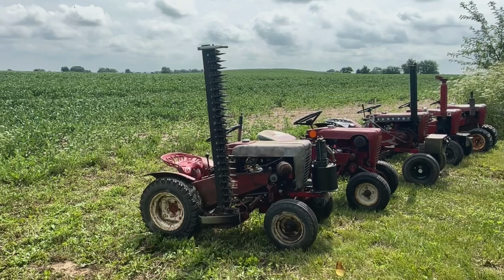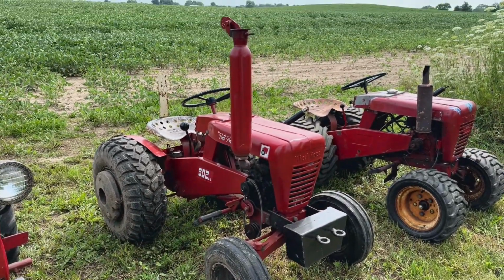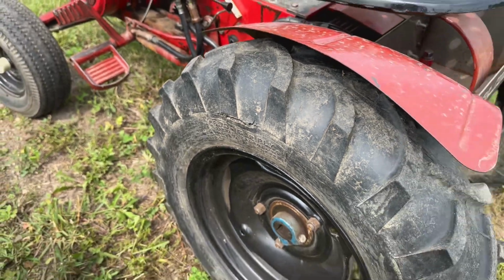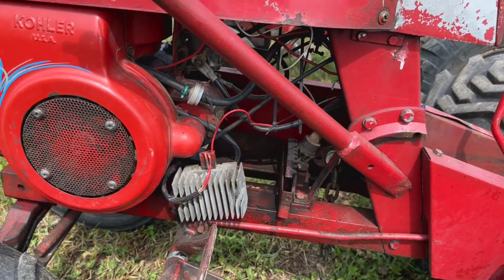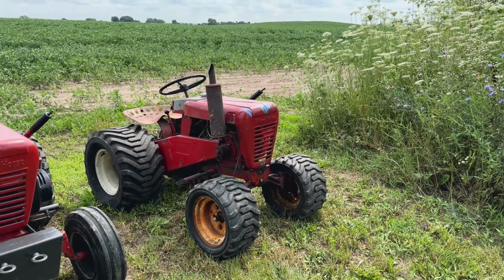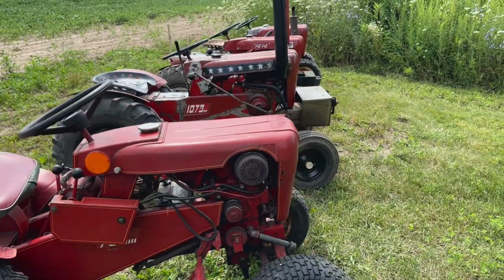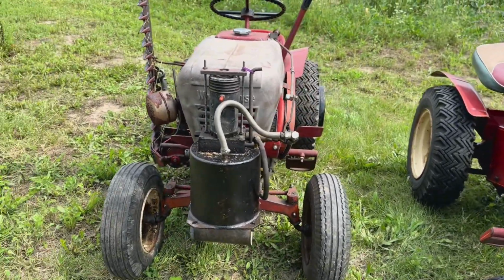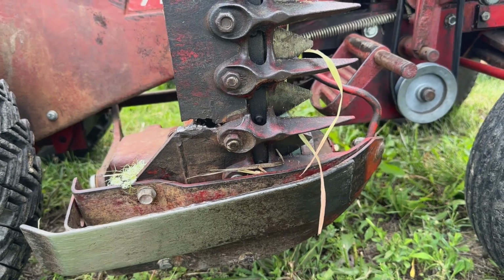Pullstart Stables 1962-63 Wheel Horse Round Hood Collection